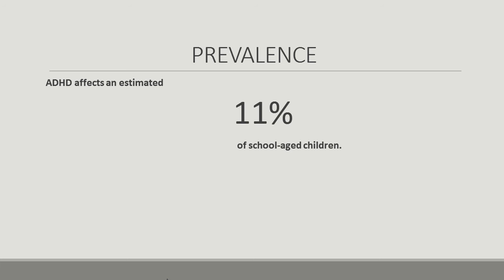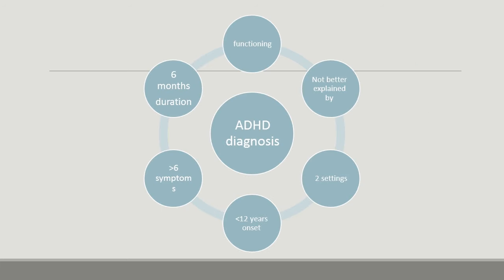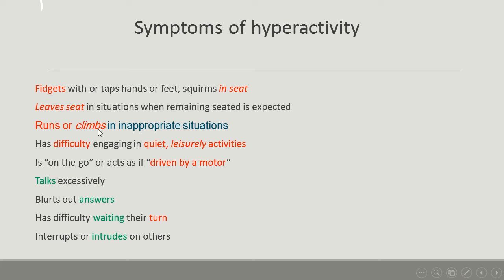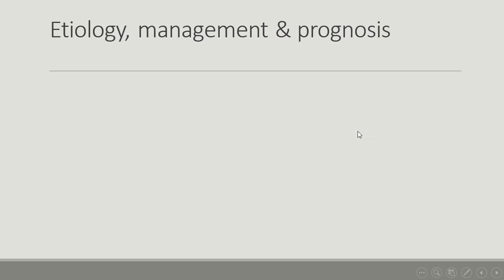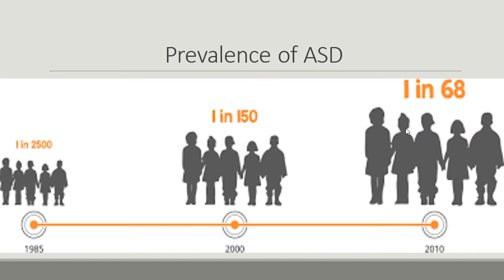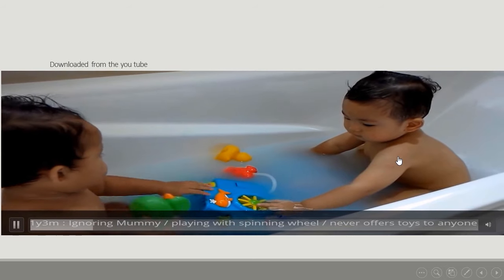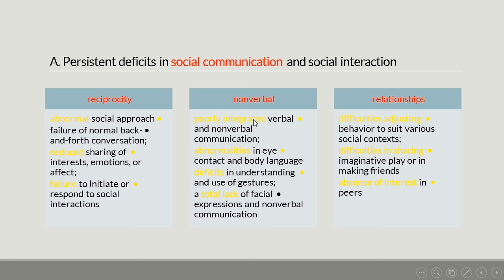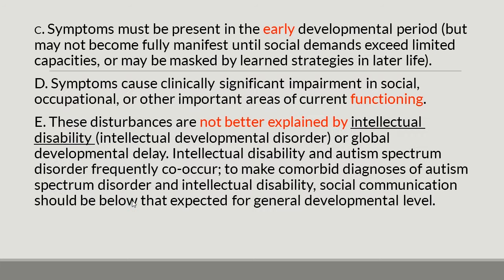ADHD & Autsim Diagnosis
د.سلوى طوبار
كلية الطب - قسم الأمراض النفسية